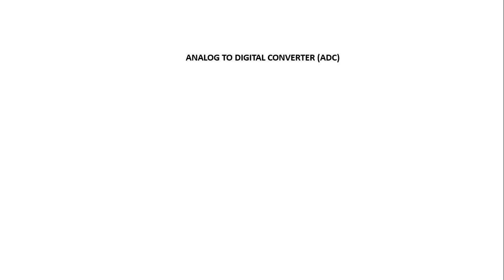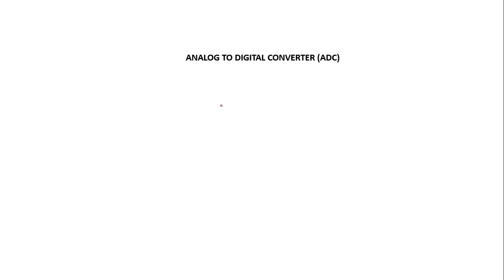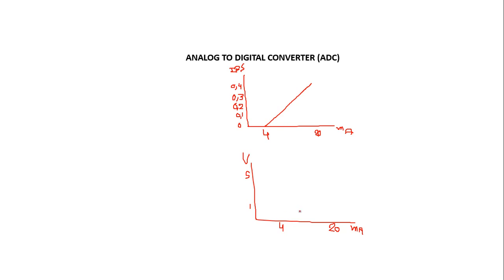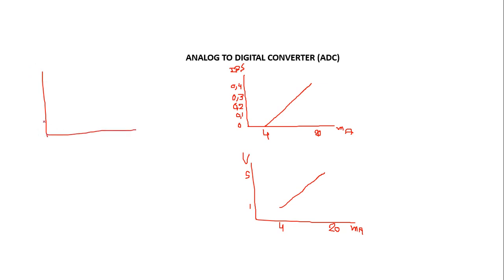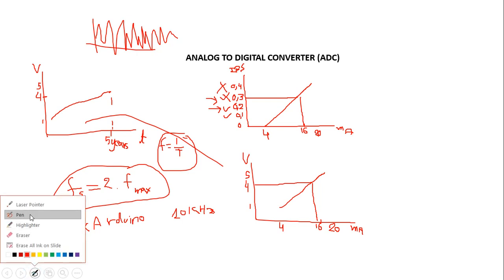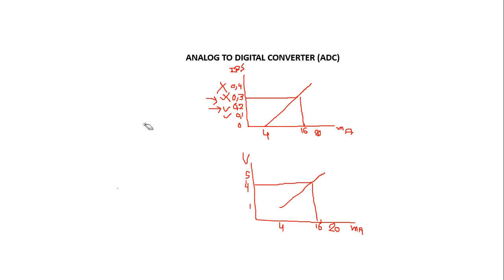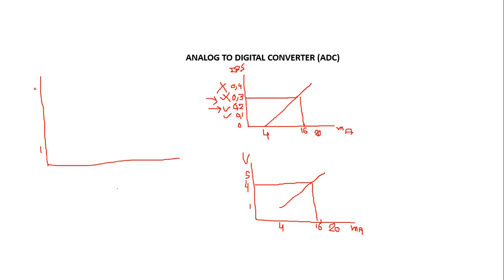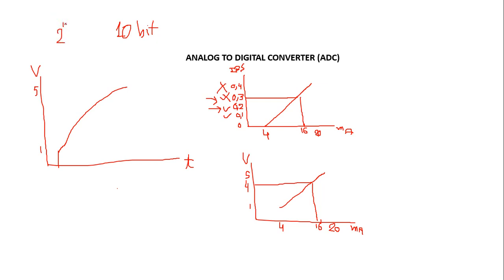NODE-RED FOR DUMMIES--TUTORIAL 11-PROJECT PART 3-ANALOG TO DIGITAL CONVERTER (ADC)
NODE-RED FOR DUMMIES--TUTORIAL 11-PROJECT PART 3-ANALOG TO DIGITAL CONVERTER (ADC) HOW IT WORKS